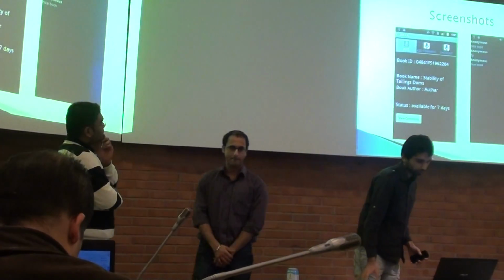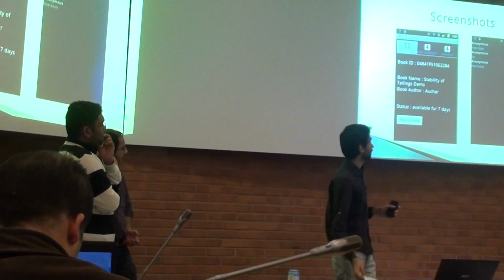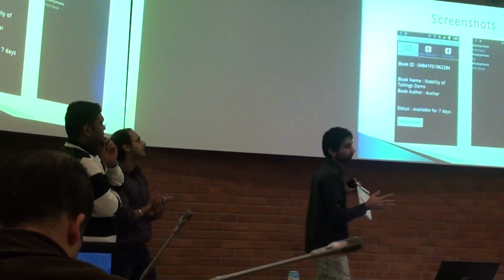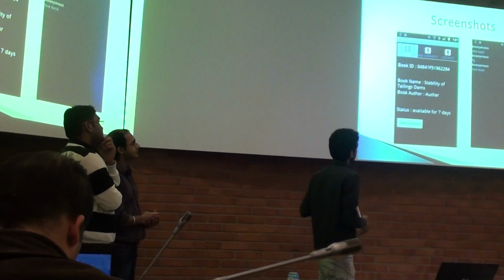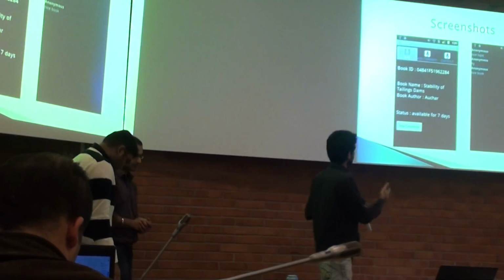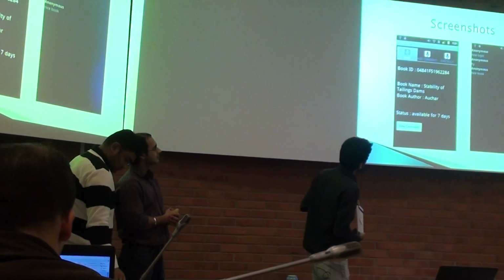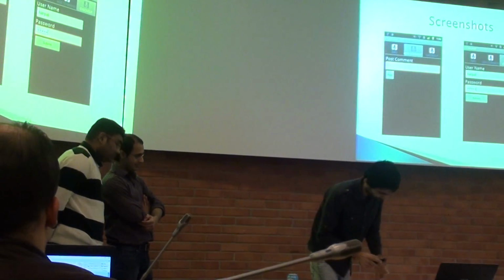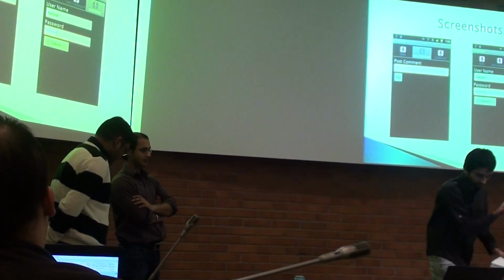E-Library with NFC